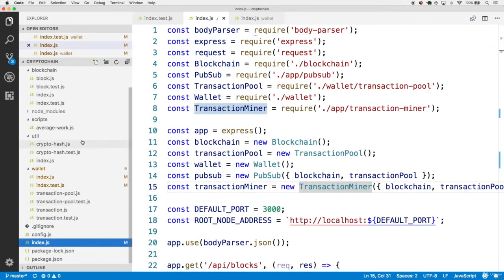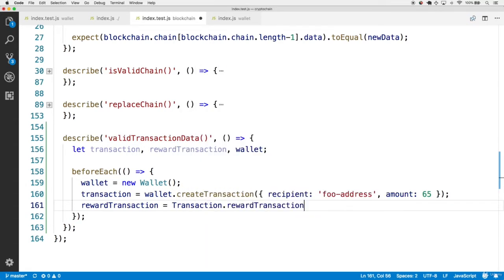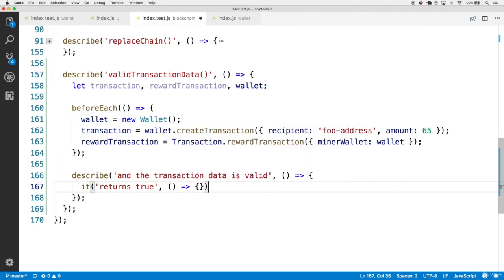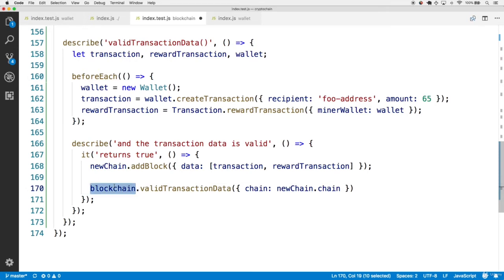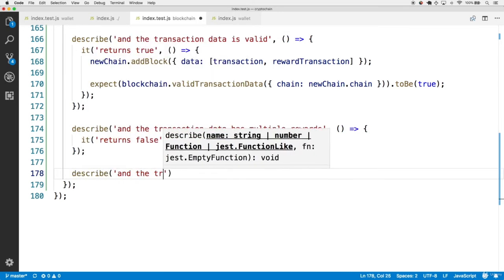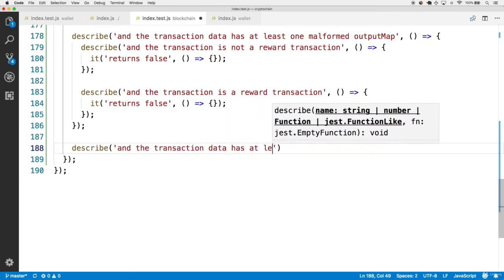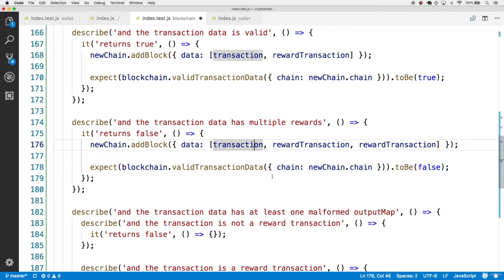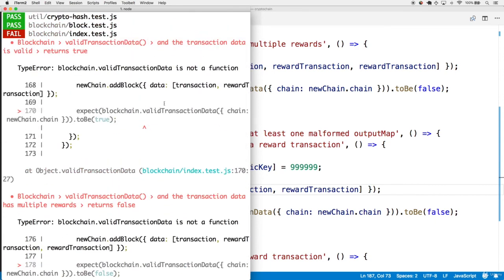8.14 Valid Transaction Data Tests